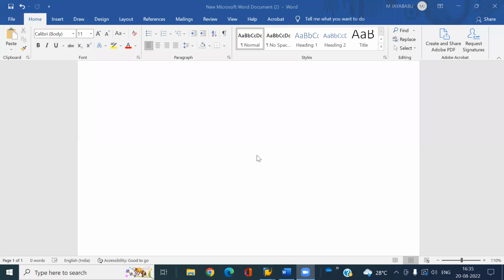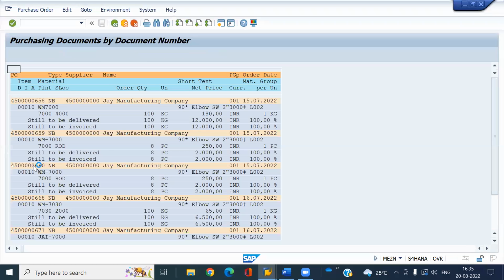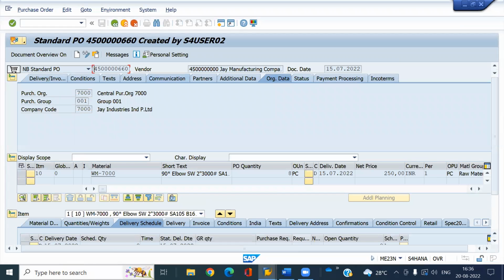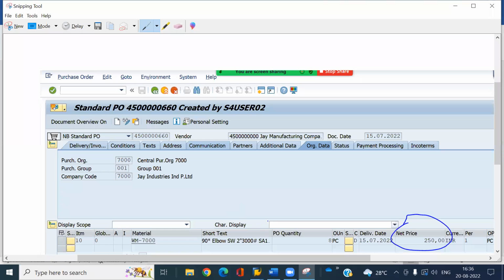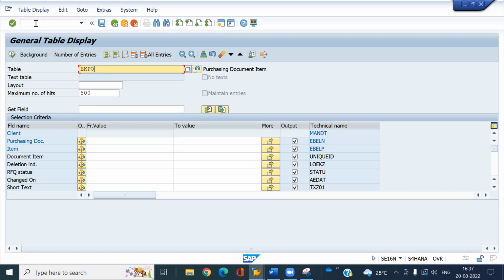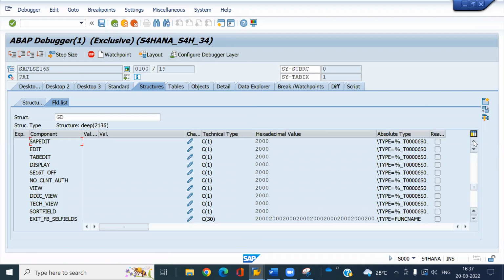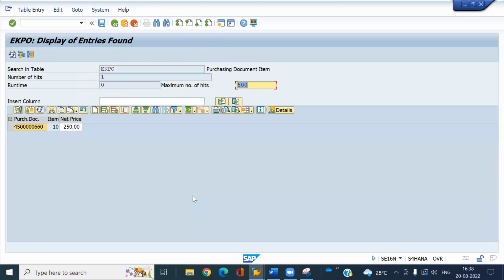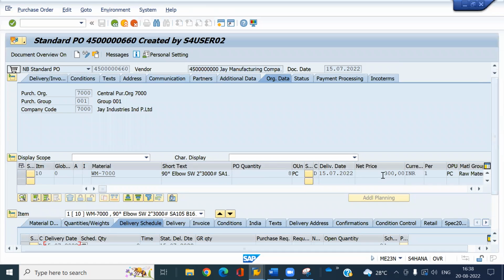How to edit the values at table level in debug mode using SE16